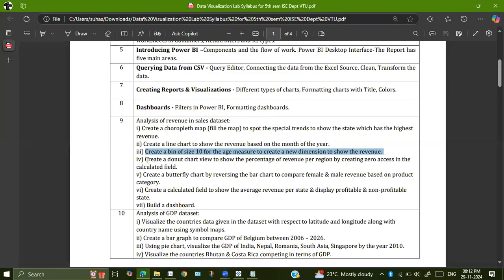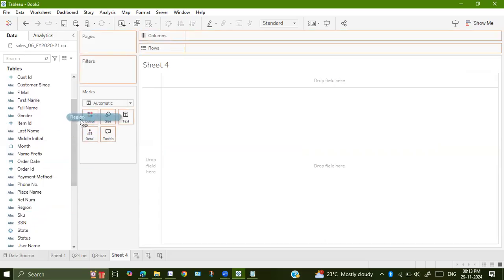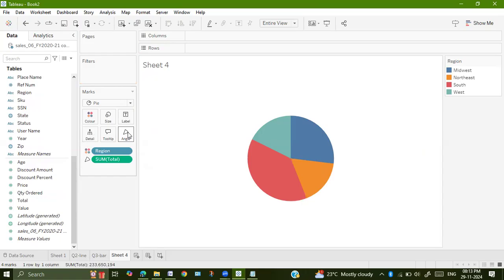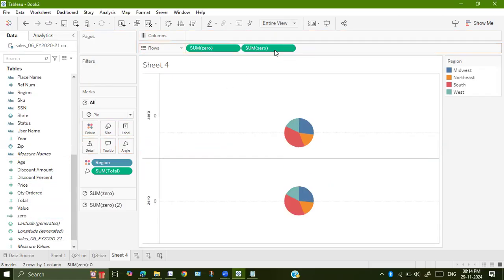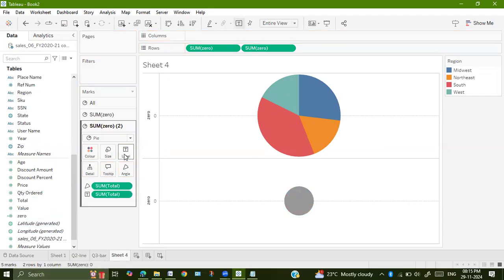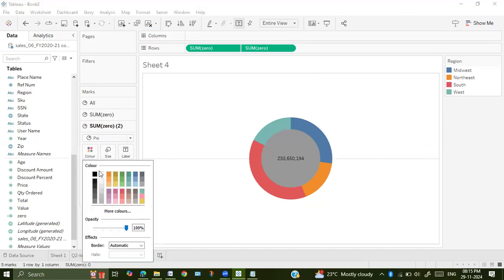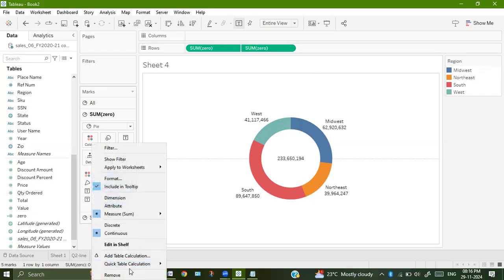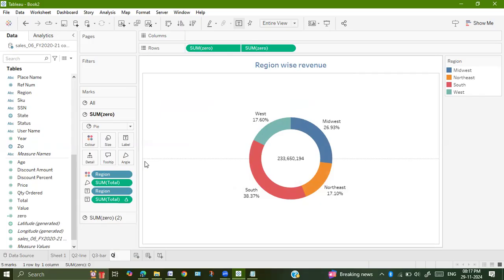Data Visualization Lab(BAIL504) Tableau- Revenue in Sales Dataset- Query-4-Pie chart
Program-9 Revenue Data
Query -4 Create a donut chart view to show the percentage of revenue per region by creating zero access in the calculated field.